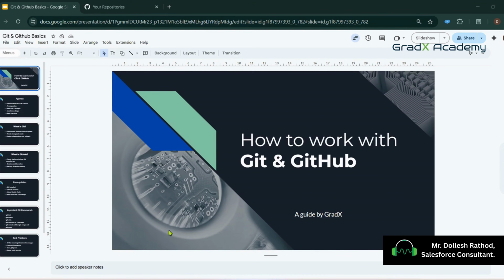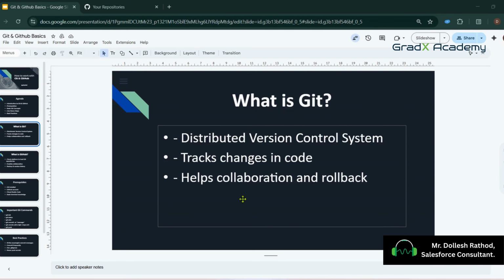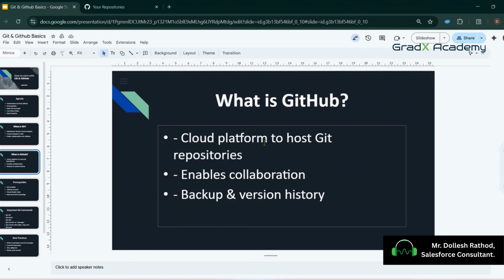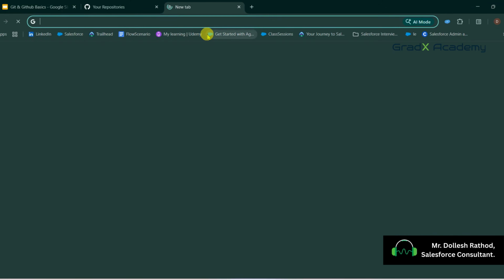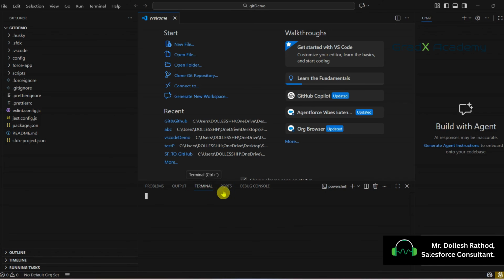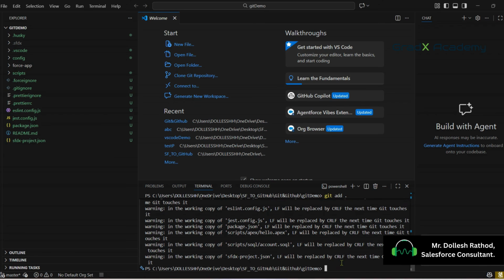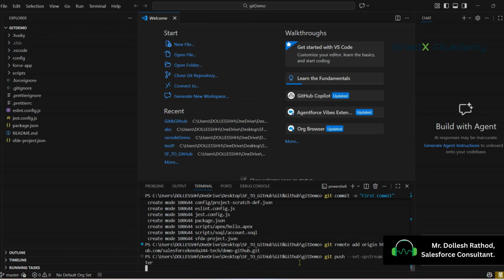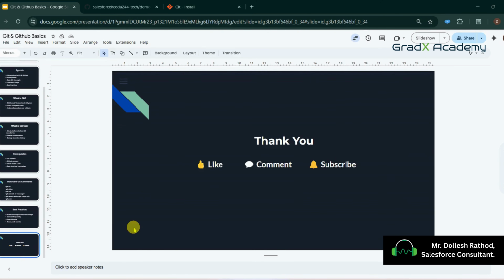GitHub with Salesforce Explained | Git & Version Control for Salesforce Developers (one-by-one Demo)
🔥 Big Update: GradX Academy is now RizeX Labs — building skills for a global future. In this video, we will learn how to use Git and GitHub with Salesforce through a real-time, hands-on demonstration.

Version control is a must-have skill for every Salesforce Developer, and GitHub is the most widely used tool for managing Salesforce source code, team collaboration, and deployments.

📌 What you will learn in this video:

✅ Why GitHub is important for Salesforce projects
✅ Salesforce project structure using Salesforce DX (SFDX)
✅ How to connect Salesforce Org with GitHub
✅ Creating a GitHub repository for Salesforce
✅ Pushing Salesforce code (Apex, LWC, Objects, Flows) to GitHub
✅ Pulling changes from GitHub to Salesforce
✅ Branching strategy for Salesforce development
✅ Real-time Git commands demo
✅ Best practices for Salesforce version control

✔ Salesforce Developers
✔ Salesforce Admins transitioning to Development
✔ CI/CD & DevOps learners
✔ Anyone preparing for real-time Salesforce projects

This session is explained in simple language with practical examples, making it ideal for freshers as well as experienced professionals.

🔔 Don’t forget to:

💬 Comment if you want a CI/CD demo using GitHub + Salesforce